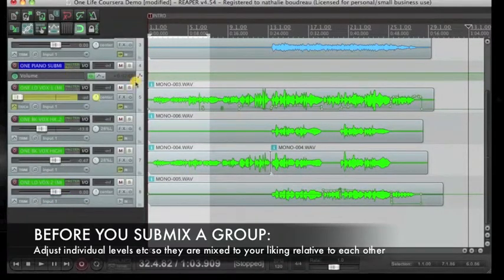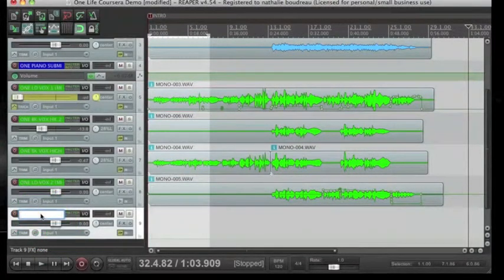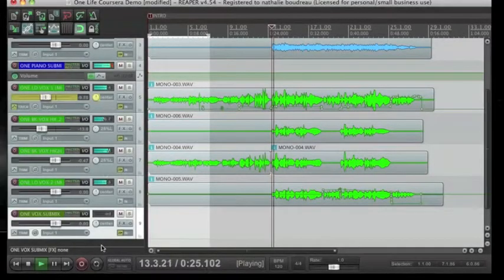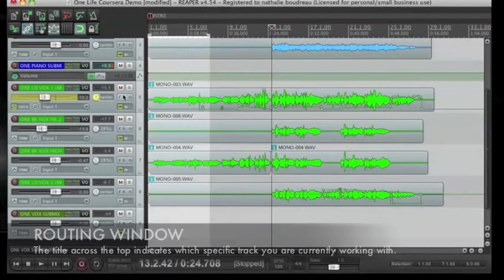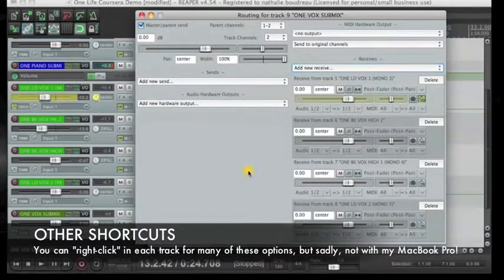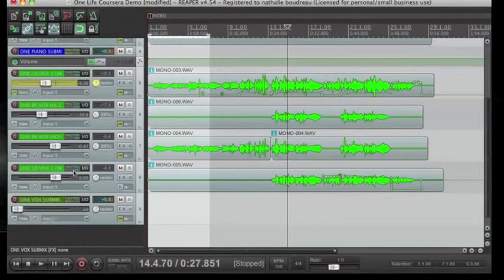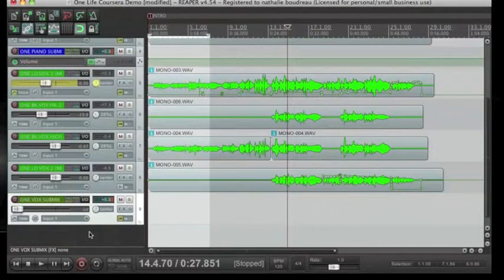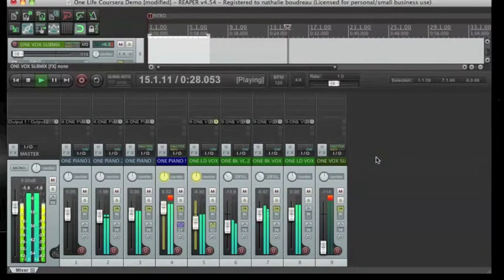CourseraWK3: Configuring Submixes using REAPER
Week 3 Assignment for the online Basic Audio Production course I am taking:   a step-by-step tutorial on how to configure a submix using REAPER.